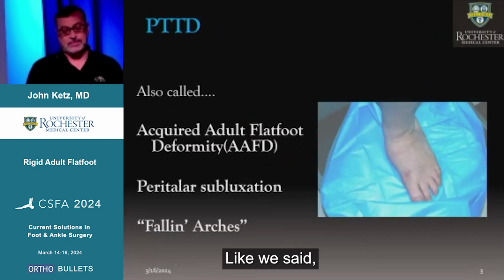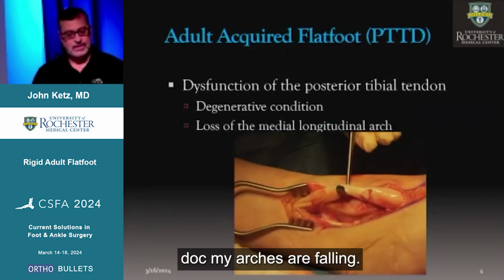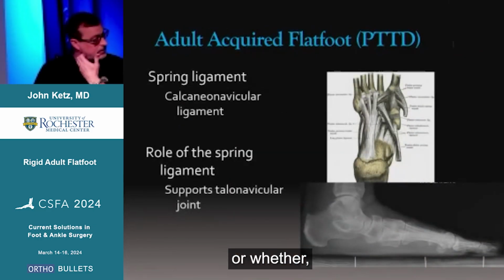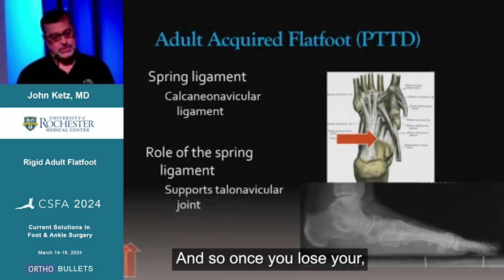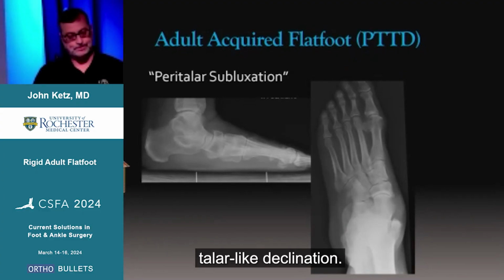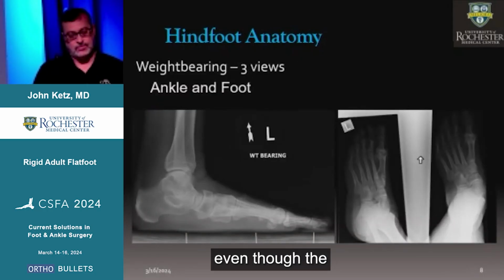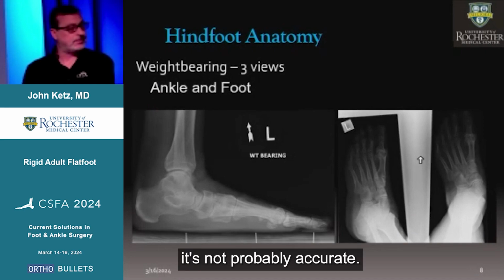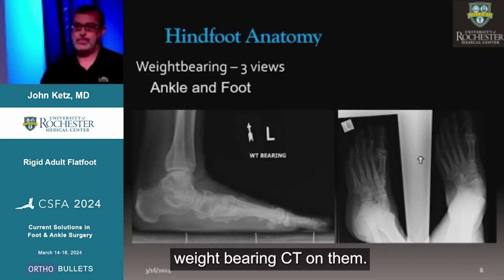Rigid Adult Flatfoot - John Ketz, MD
New expert video by John Ketz, MD of University of Rochester Medical Center at the 2024 Current Solutions in Foot & Ankle Surgery Course.